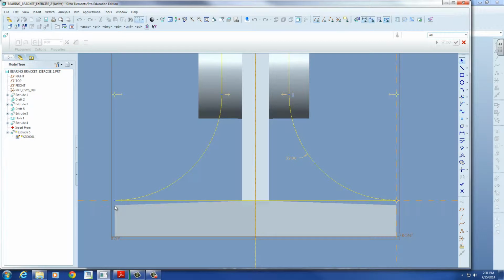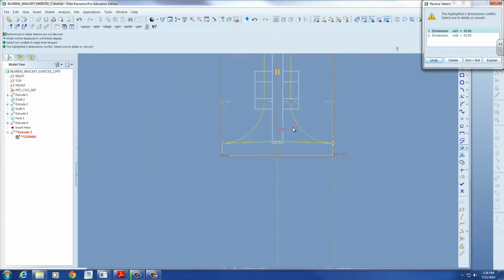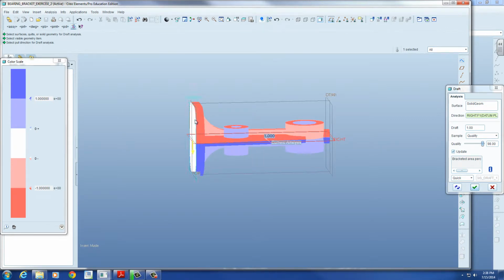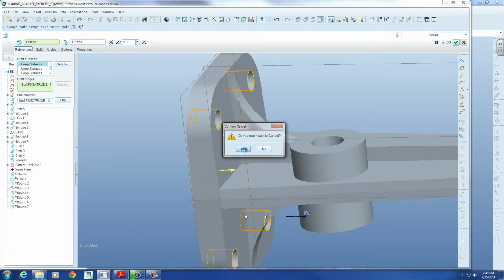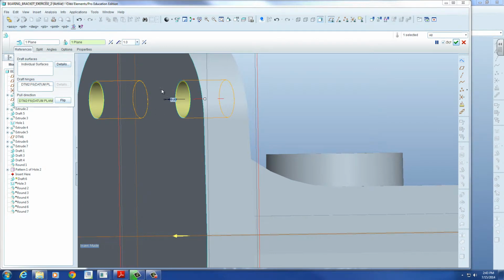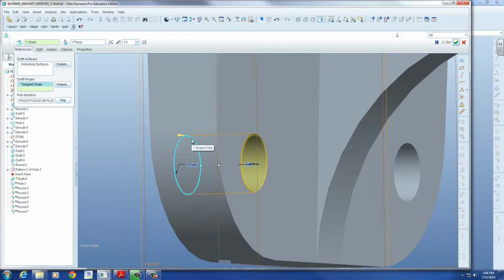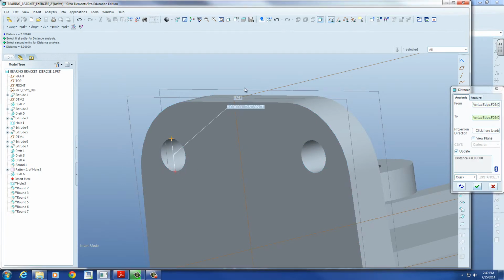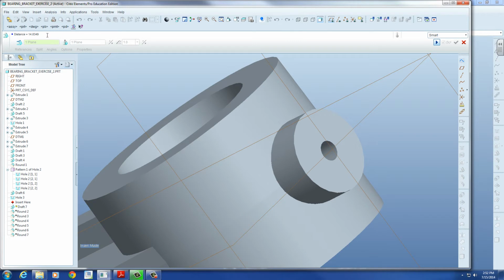split draft bearing base 2